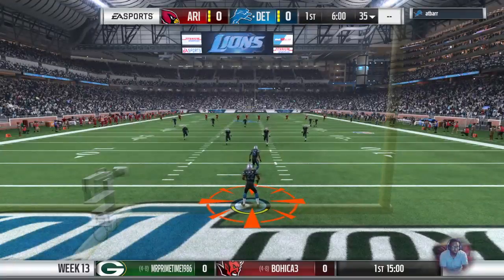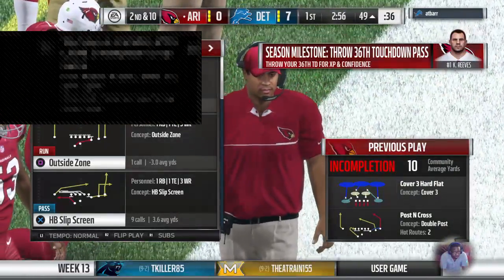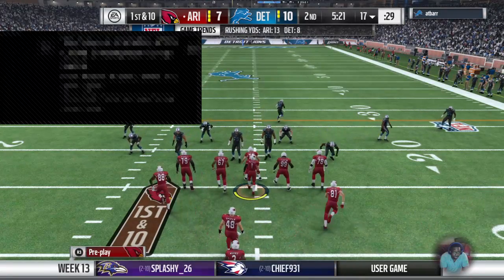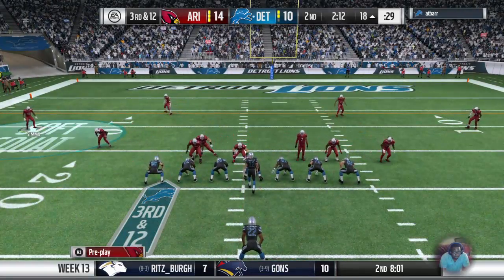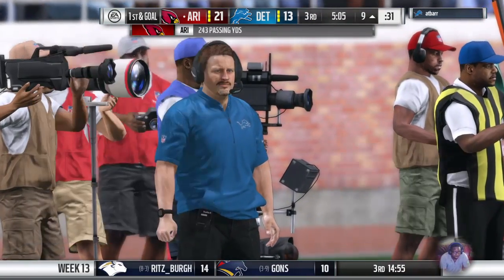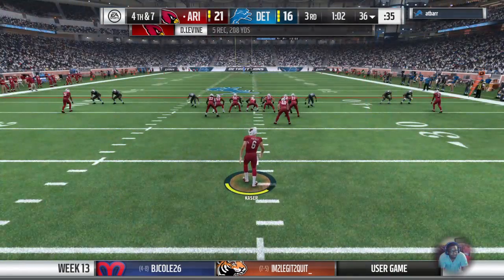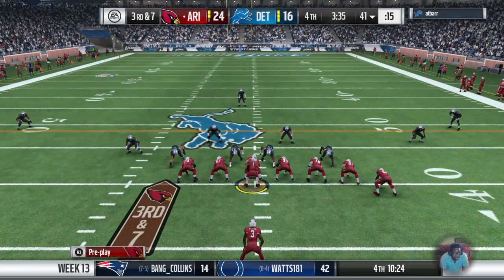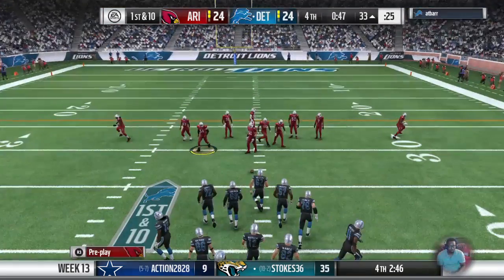Vs lions 281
Primetime Madden youtube page will highlight madden games on the PS4. The main moderator of the Primetime Madden page is PSN - Promiseson on PS4.